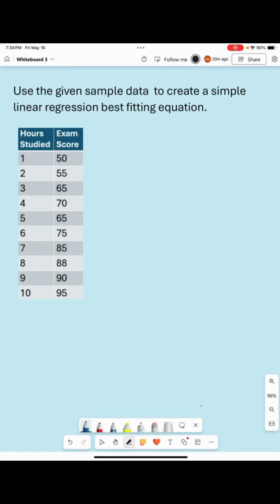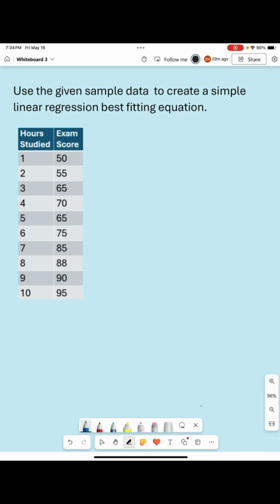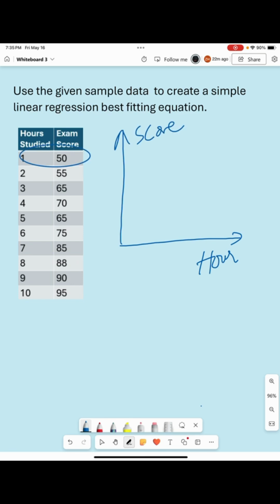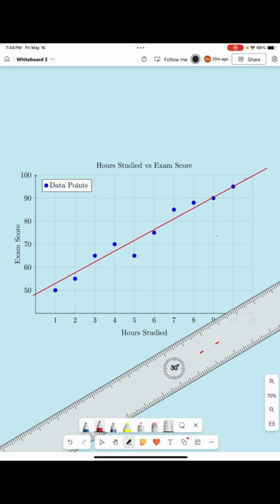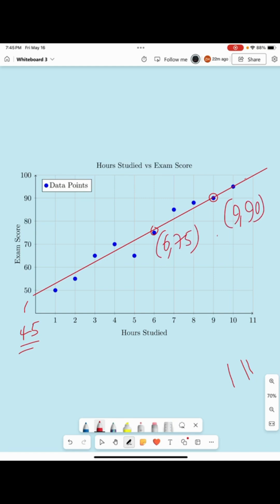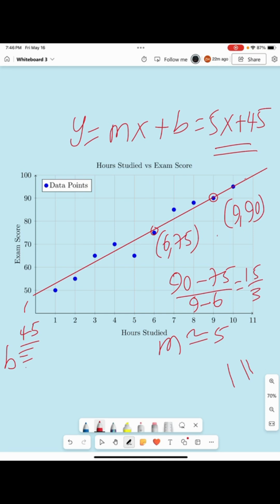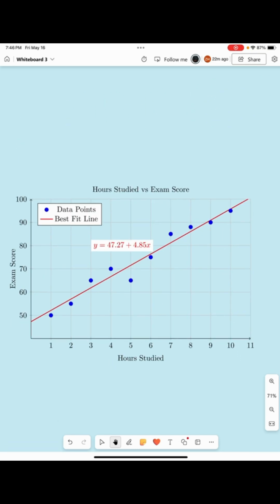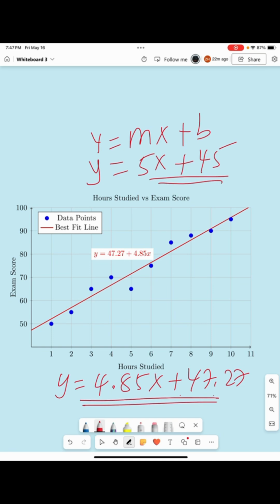Algebra for Simple Linear Regression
Algebra + Data = Magic? See how simple linear regression connects them in seconds!